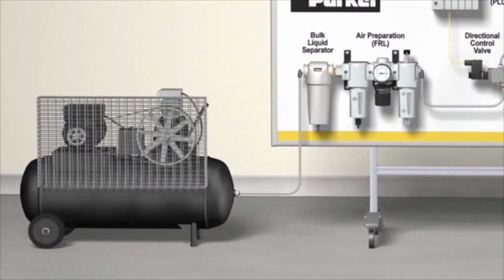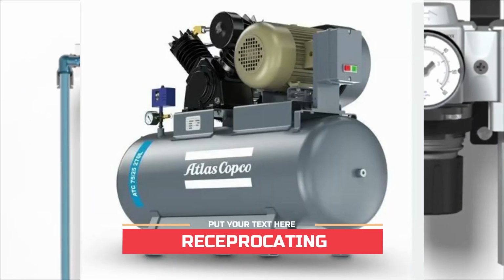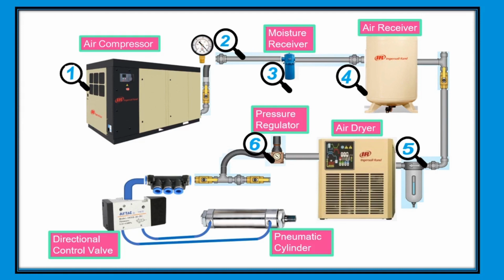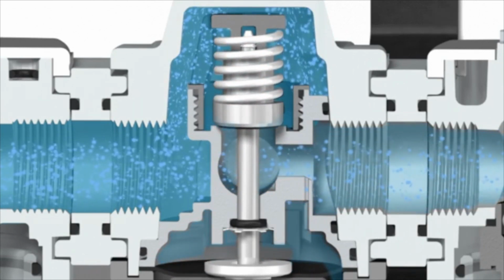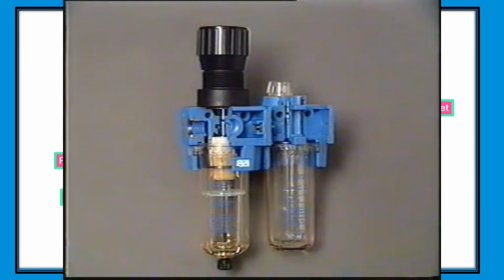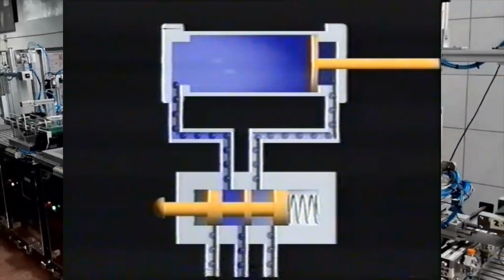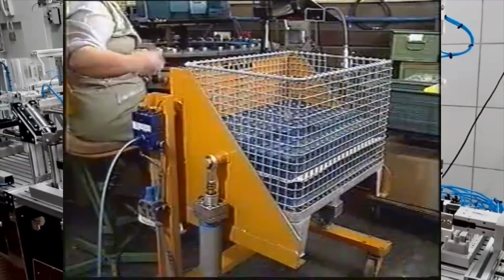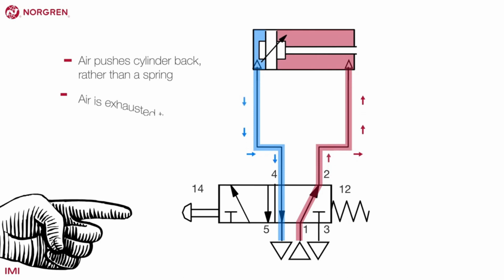Basic PNEUMATIC and HYDRAULIC Part 1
This video will explain how to read and understand Basic pneumatic and Hydraulic schematics diagram . It covers single and double acting cylinders, flow controls, meter out, sensors, solenoid valves, ways and ports, and positions.